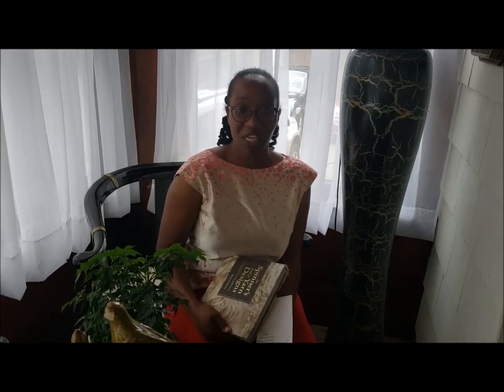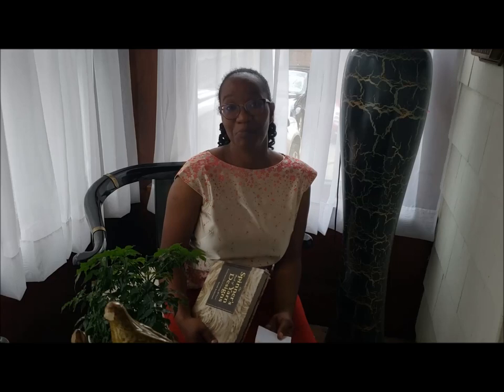Spin to weave along invitation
[ VIDEO LINK ]